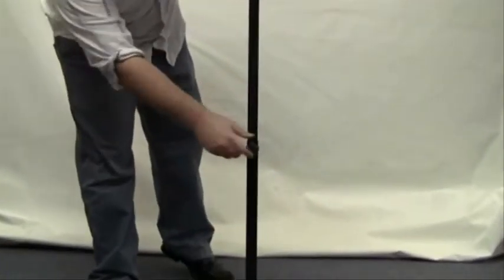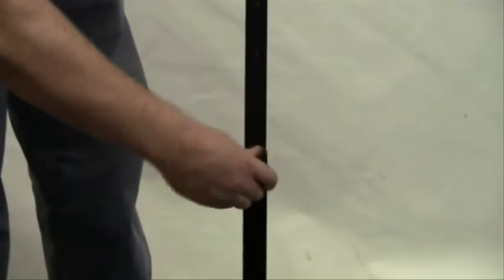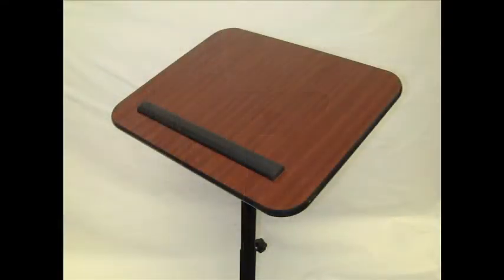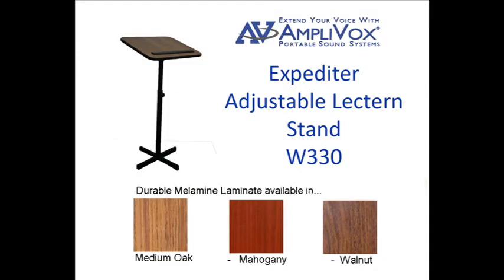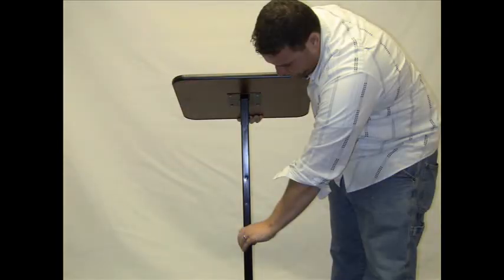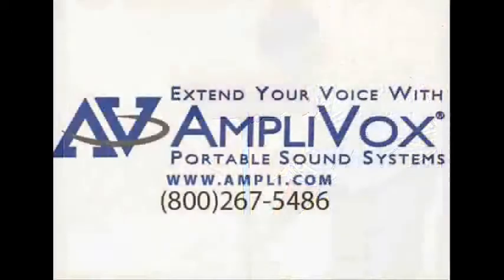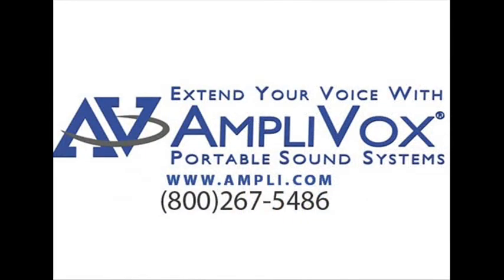AmpliVox Expediter Adjustable Lectern Stand || Presentation Notes Podium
This video is a quick overview of our popular Expediter Lectern notes stand.
AmpliVox's lightweight Adjustable Lectern Podium Stand adjusts from 30" to 44" with a simple twist of the knob.

Adjustable leveling glides on base make moving easy and ensure you have a flat surface for your notes.
    *  Durable 14 Guage Steel Tubing
    * Adjustable Glides Make This Stand Easy to Move and Level to Any Floor
    * Generous 16" x 20" angled reading surface with padded paper stop

The Expediter is a high quality adjustable lectern stand (30" to 44") made from high quality laminate finished with Black T-Molding and 14 guage steel tubing and easy to move glides.

Keywords: Amplivox "sound lectern" portable sound systems Expediter Adjustable Lectern Stand movable durable podium music presentation "presentation equipment" toastmasters "adjustable height lectern" simple basic quality "furniture online" "public address system" pa system wireless "portable PA system" portable movable battery operated rechargable podio atril